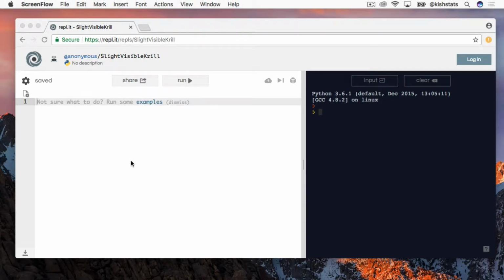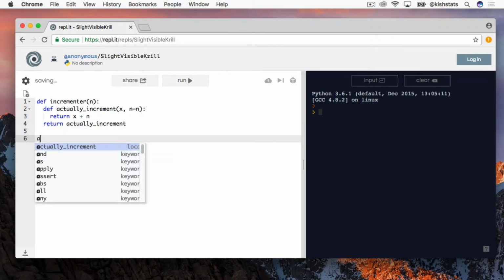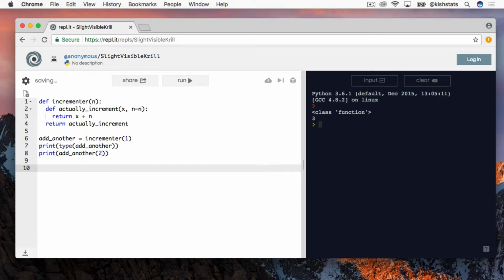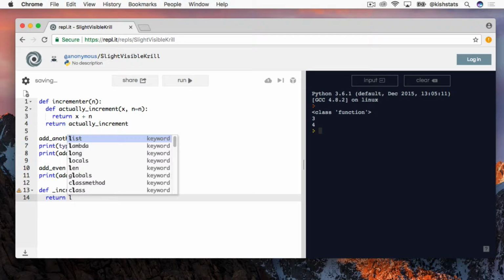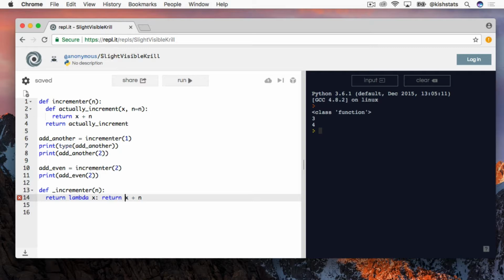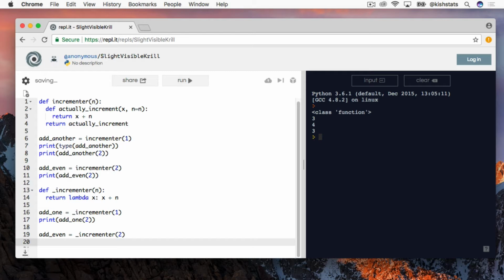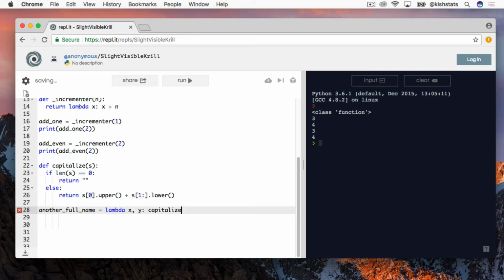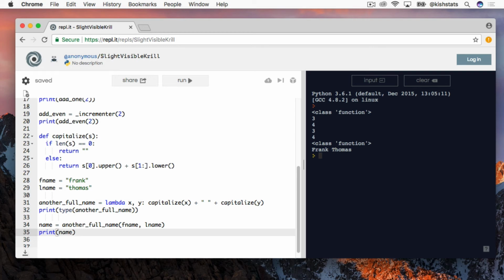Python Fundamentals: Functions 2 or 2